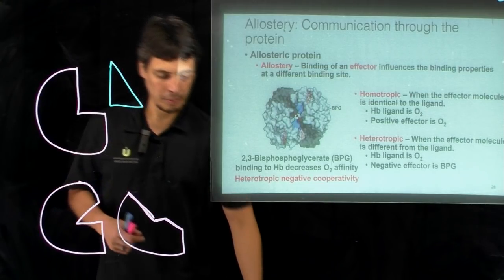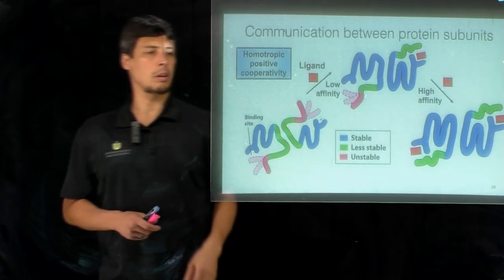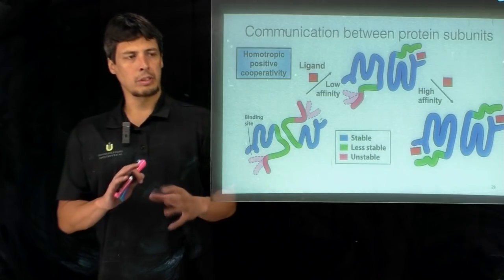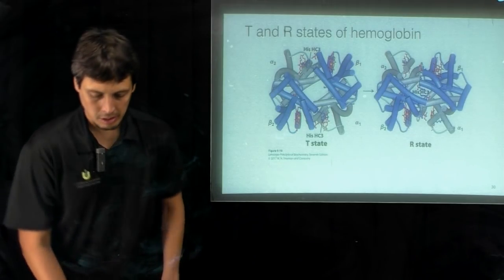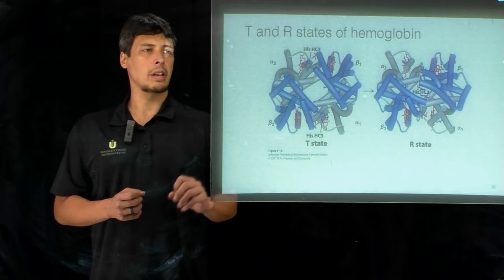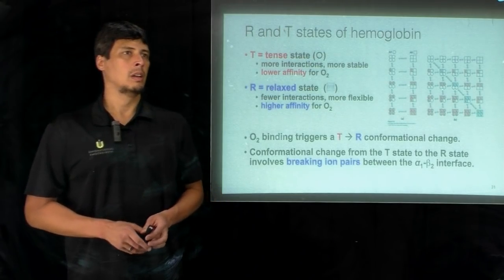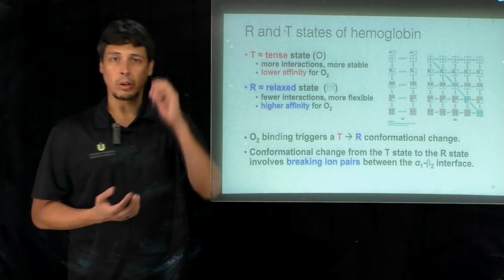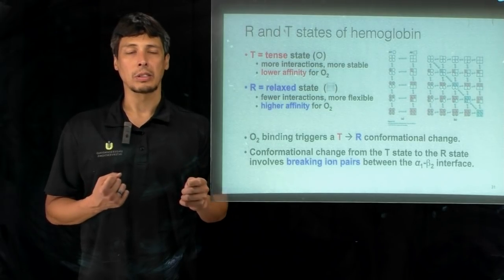Topic 6.16 - Protein conformation and dynamics and cooperativity